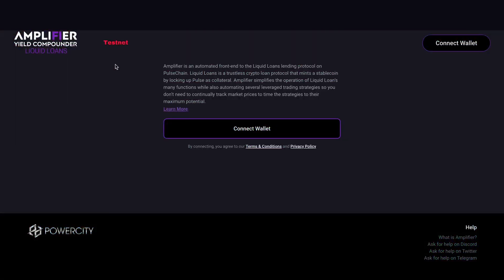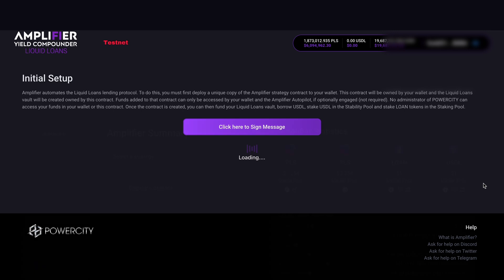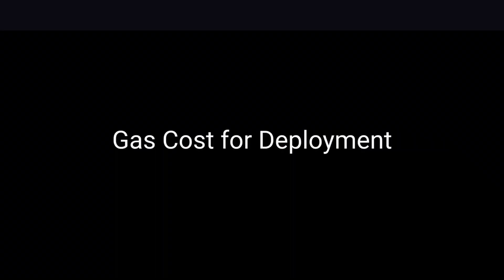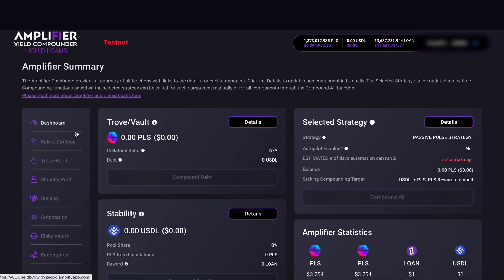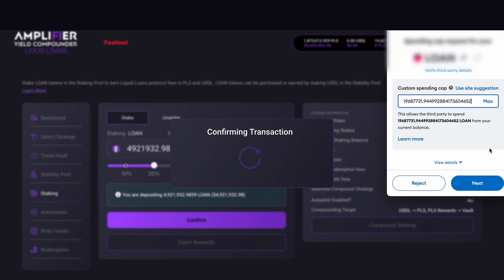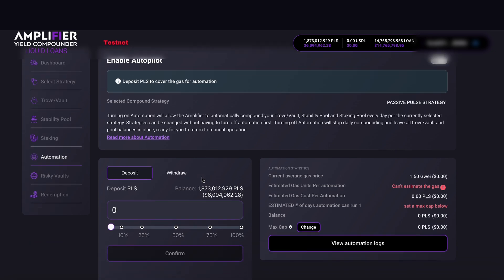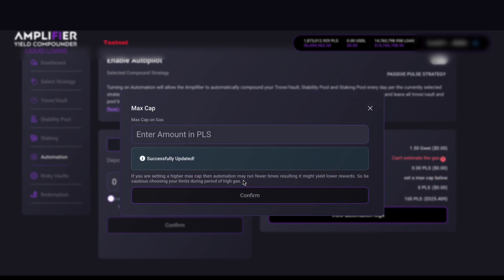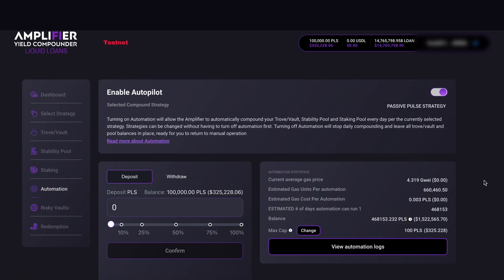How to Set Up The Passive $PLS Strategy - AMPLIFIER for Liquid Loans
In this video, learn how to set-up 'The Passive $PLS Strategy'  inside the AMPLIFIER DAPP for Liquid Loans.